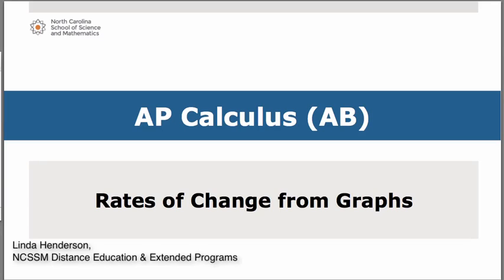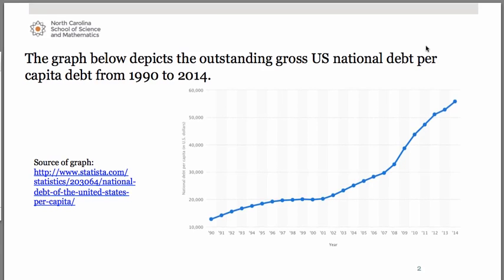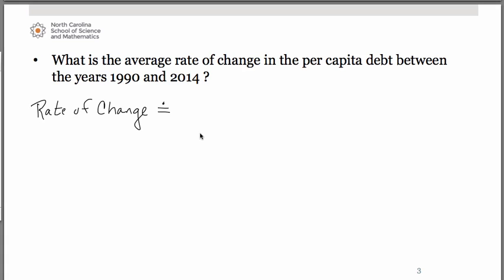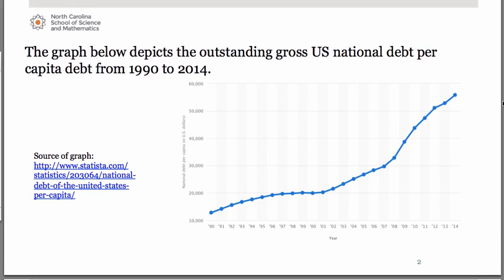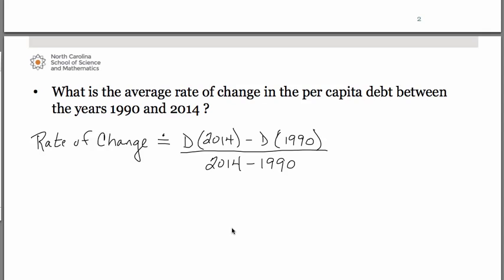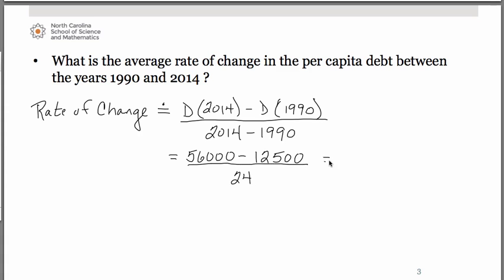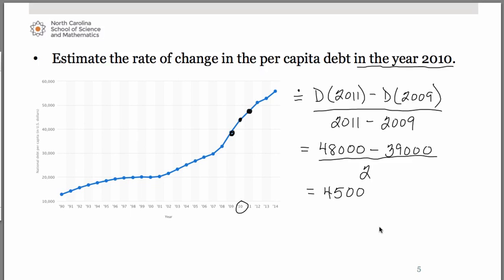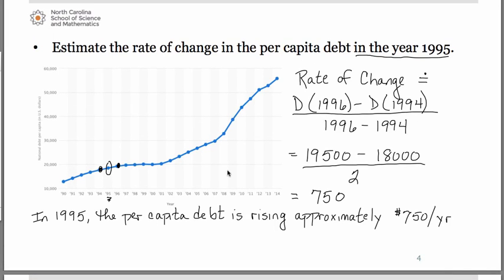Rates of Change from Graphs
An exploration of estimating rates of change from a graph